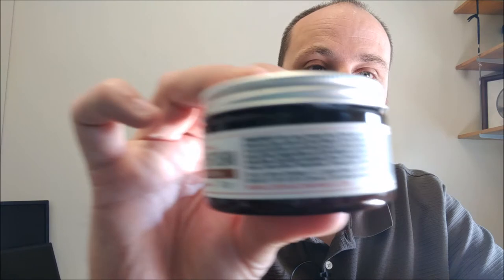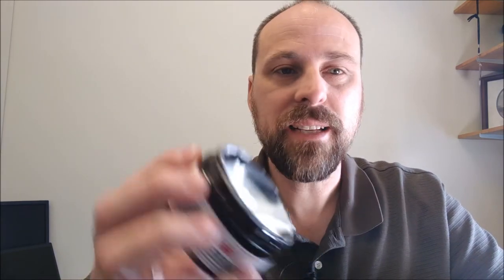Cremo One-For-All Beard & Scruff Cream Review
I started growing out my beard a few months ago. I want my beard to be softer and more manageable so I decided to try out Cremo's One-for-All Beard & Scruff Cream.